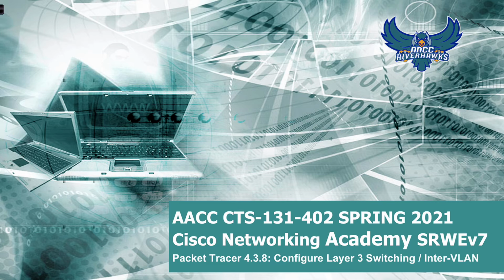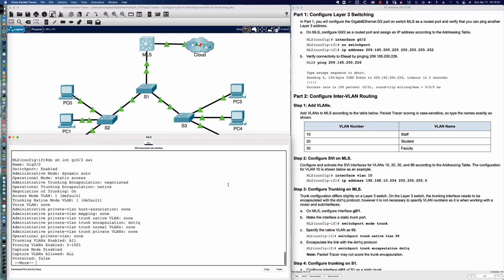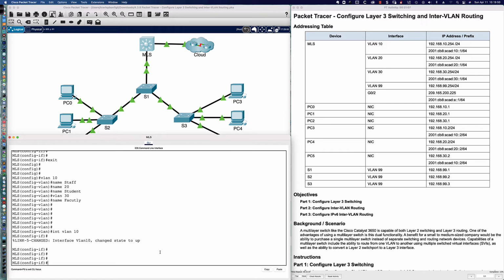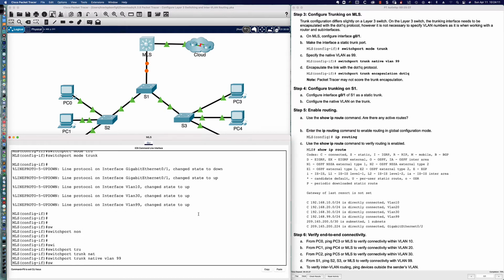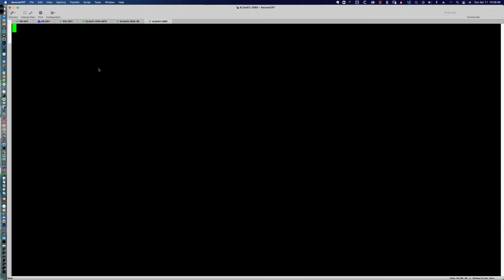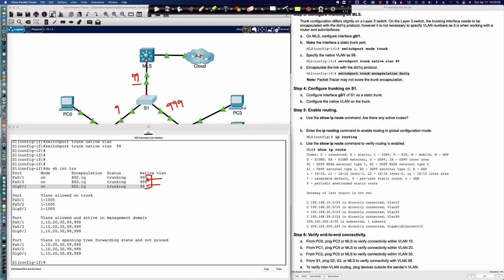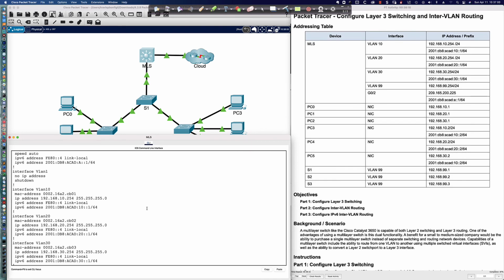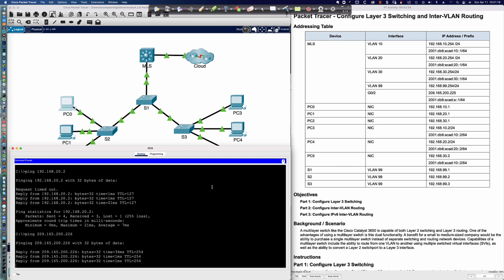AACC - Spring 2021 - CTS-131 - CCNA SRWEv7 - Packet Tracer 4.3.8: Configure Layer 3 Switching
In this Packet Tracer video tutorial and solution set, made for my Anne Arundel Community College (AACC) CTS-131 Switching, Routing, & Wireless Essentials (SRWEv7) course, we do a deep dive into Packet Tracer activity 4.3.8 where we will be configuring Inter-VLAN routing by using a Multilayer Switch (MLS) and we even configure a routed port to the Internet cloud! Enjoy!

***This video is an in-depth tutorial and is far more than simply an answer key to the aforementioned Packet Tracer/Lab activity. This tutorial is being made to assist my AACC CTS-131 learners in their journey through the Cisco Networking Academy SRWEv7 course curriculum.  So, if you are just looking for a shortcut or easy answers for the activity, this is not the video you should watch. However, if you are looking to gain a deeper understanding around the topic being covered and how things might be configured in a real-world scenario, my hope is that this will increase your comprehension and help you to become a better and more effective network administrator/engineer. Enjoy!